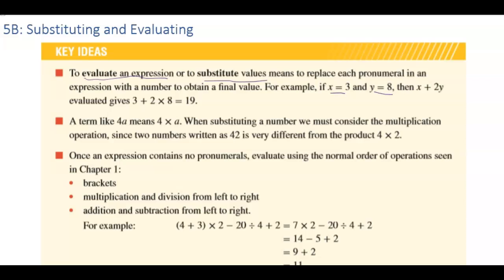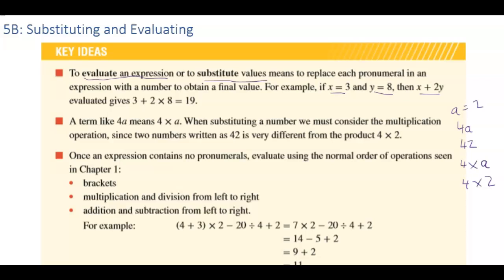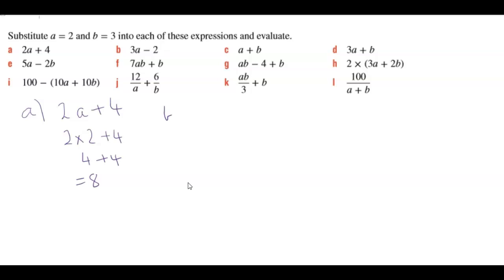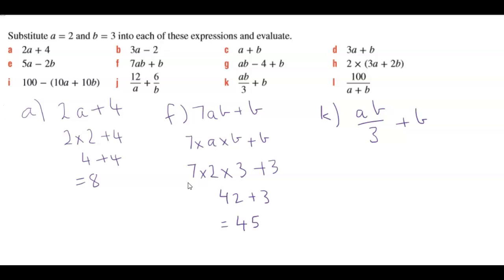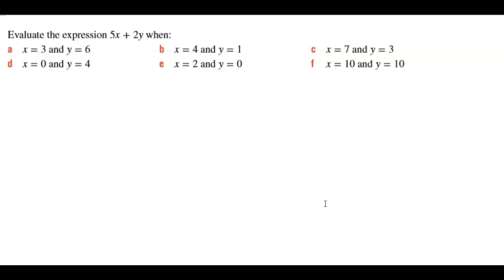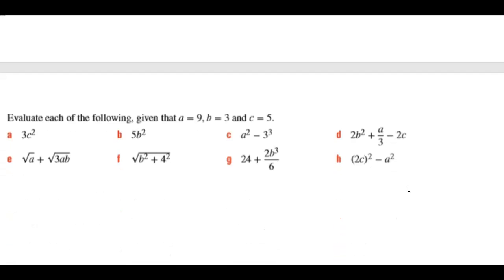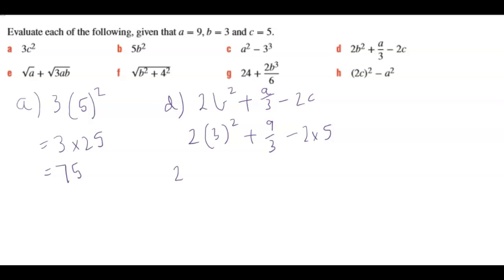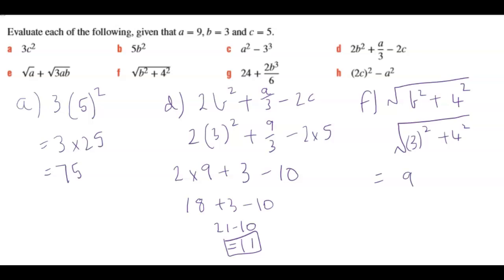Year 7 Maths_Substituting and Evaluating algebraic expressio